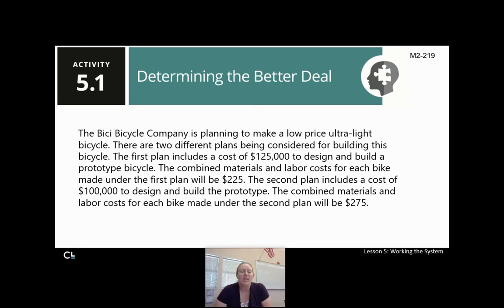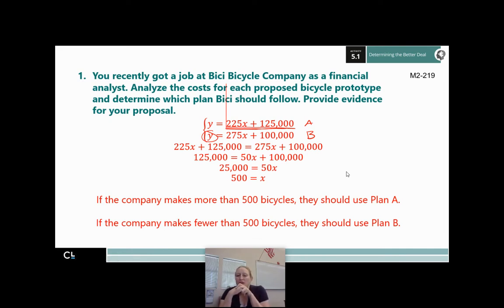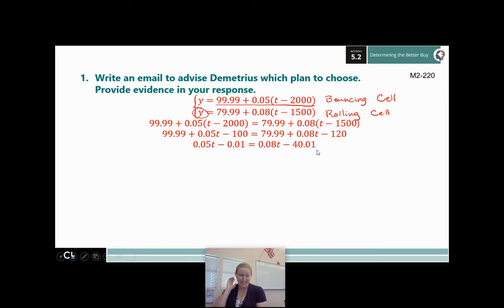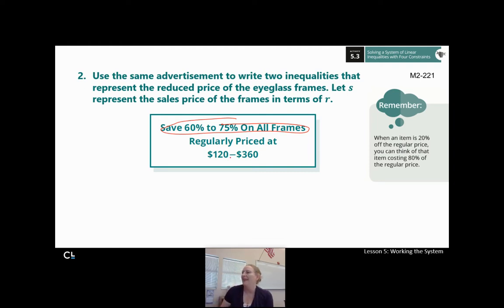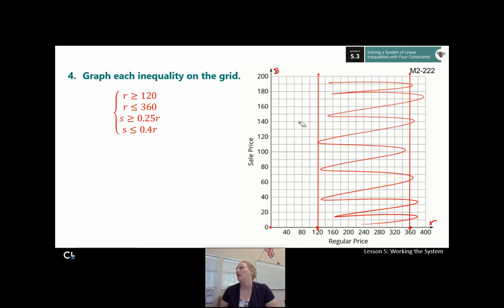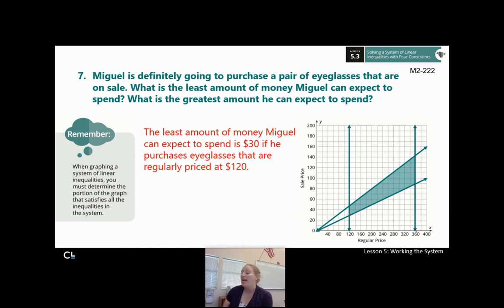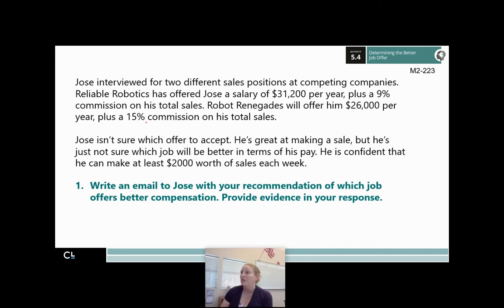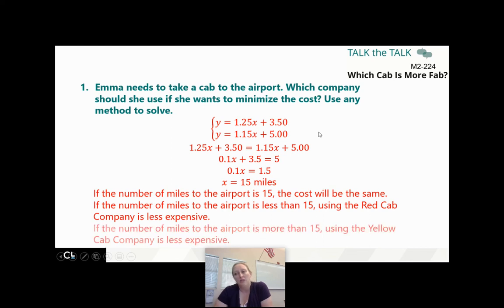Integrated Math 1: 2.3.5 Solving Systems of Equations and Inequalities